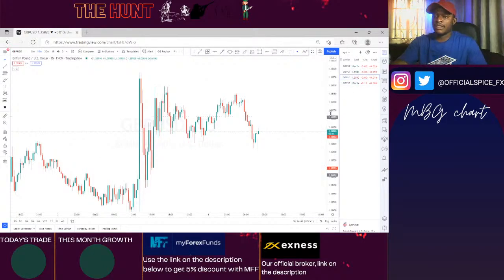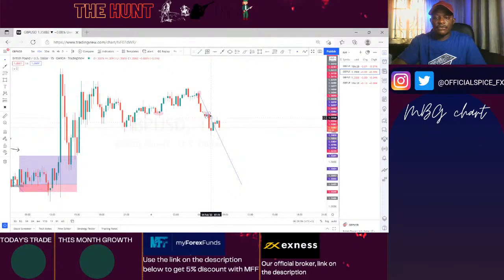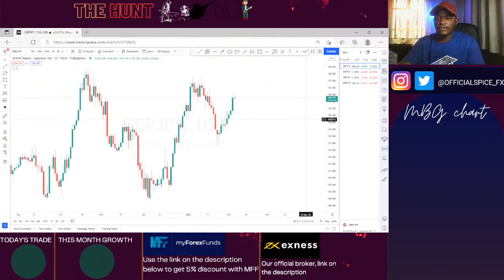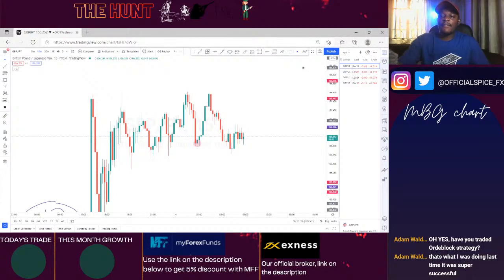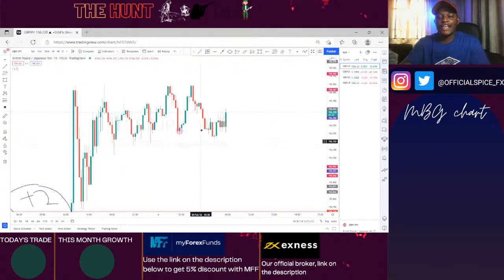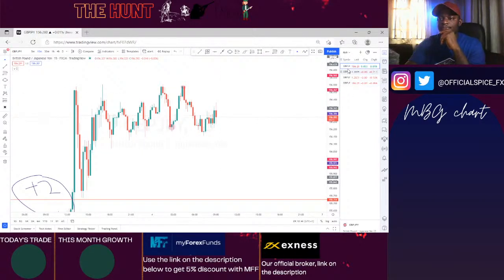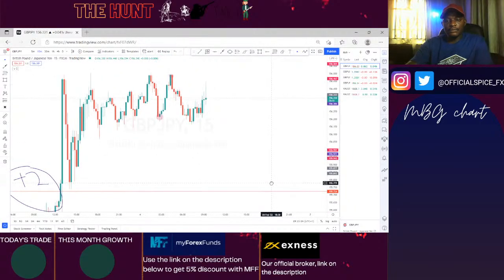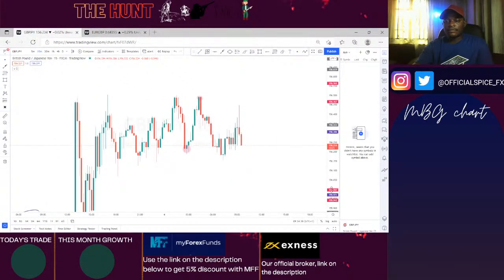THE HUNT | live trading |let get the cheese together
WHAT'S POPPING BILLIONAIRES GENG

This session is a complete breakdown of how I trade everyday, my day to day approach to the forex market and ofcourse we'll get the cheese together when we shoot right

I WILL BE FUNDING ONE SUBSCRIBER EVERY MONTH WITH MYFOREXFUNDS CHALLENGE 🍻
note: don't come to my page because of giveaway we build serious traders with vision not giveaway hustlers

SCHEDULE: Tue-Fri Live Analysis

🔴RULES: Ask me questions, send charts, get feedback, or give me suggestions! Check out my playlist - Send your trade ideas/analysis on 'any pair' to the TELEGRAM CHANNEL not on the YouTube Chat 'YouTube blocks it' -If I miss your chat do not take it personal there are a lot of viewers. I will do my best but I am primarily focused on the charts. - Have fun and respect each other in the chat!

FAQs
⚡️Are you a full-time trader? Yes
⚡️How long have you been trading? 3 years
⚡️What's your preferred trading style? Price Action
⚡️What pairs do you trade? GJ and GU
⚡️what's your recommended propfirm?
⚡️Is the Win/Loss on stream and telegram your personal results? No it is not my personal W/L Ratio it is for the trades "called" out on stream and telegram
⚡️What broker do you use? Exness check 👆 'will had more soon'
⚡️Do you offer mentorship? YES! if you want to take advanced knowledge in MBG strategy including 1 on 1s
⚡️Do you have a private signal group? NO!